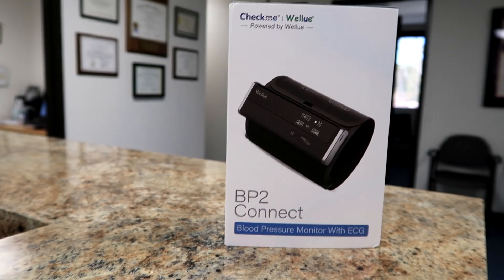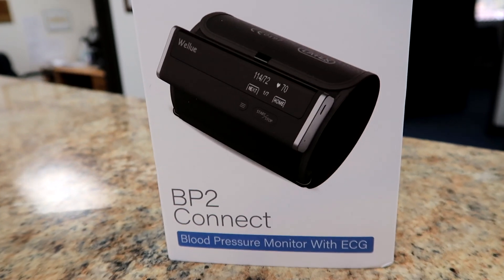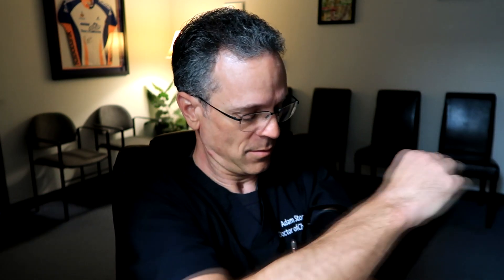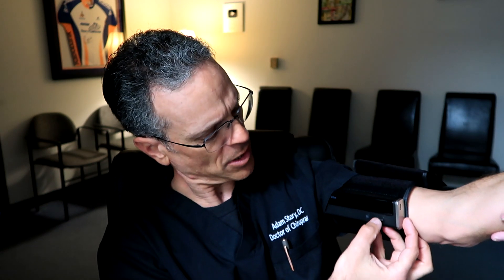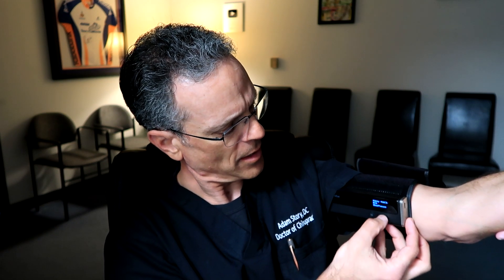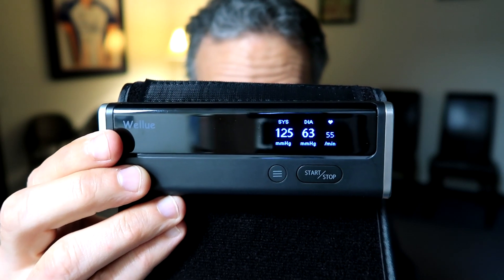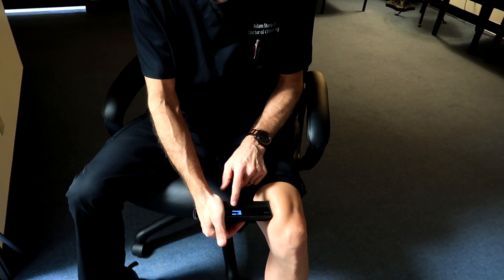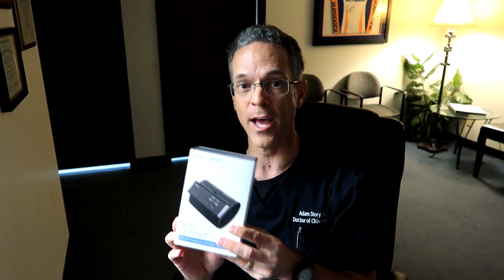Blood Pressure and ECG 💥 DIY at Home 💥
1. This BP2 can sync data via Wifi and Bluetooth. 2. It can do an AI analysis for 30s ECG on the APP Vihealth.